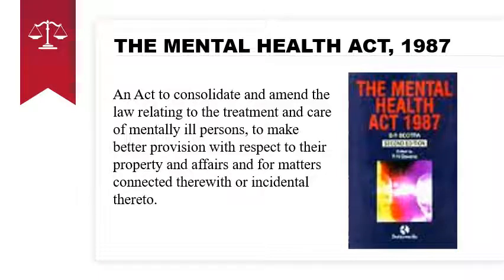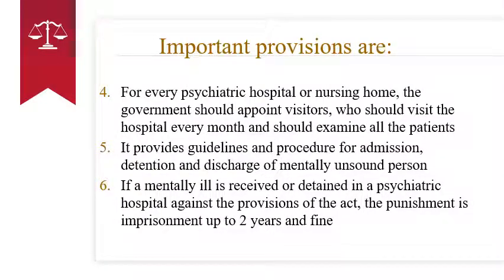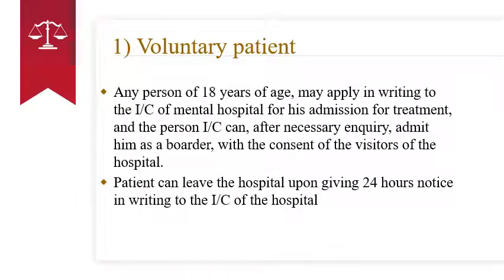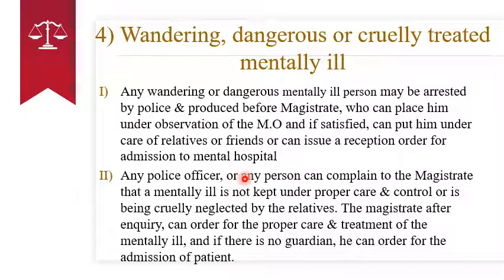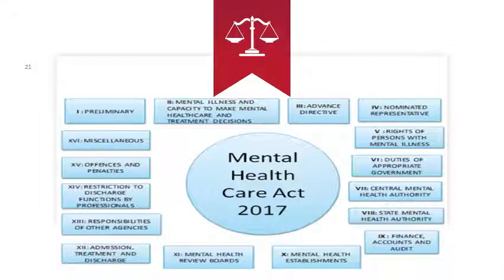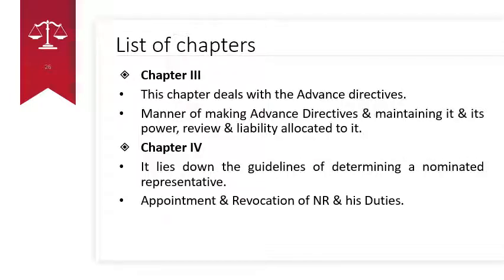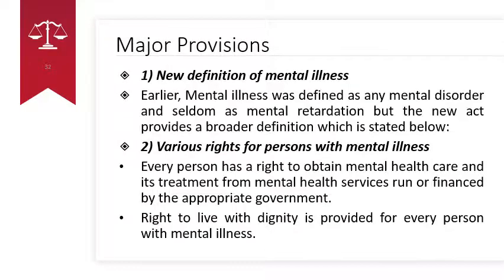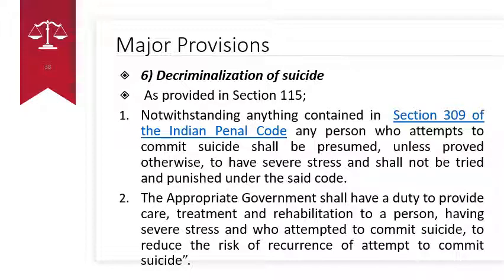THE MENTAL HEALTH act, 1987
Topics discussed:
1) Mental Health Act, 1987
2) Mental Health care Act, 2017